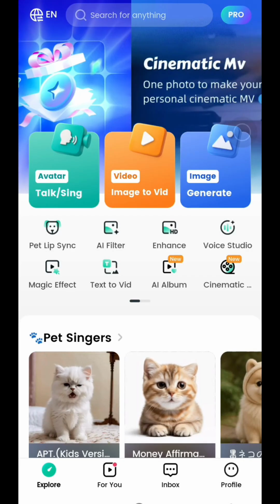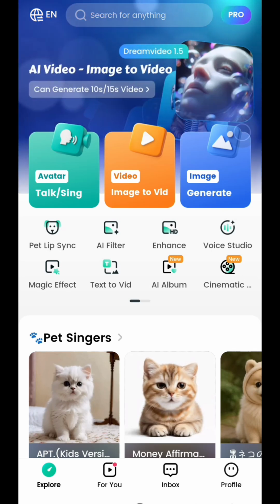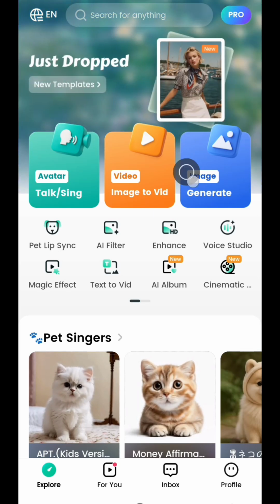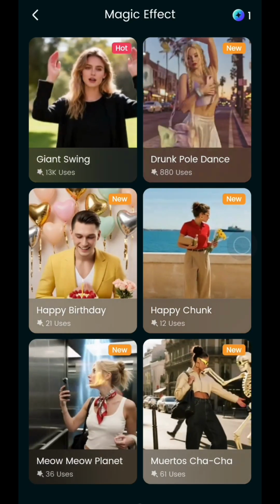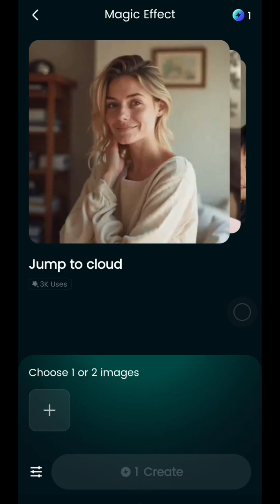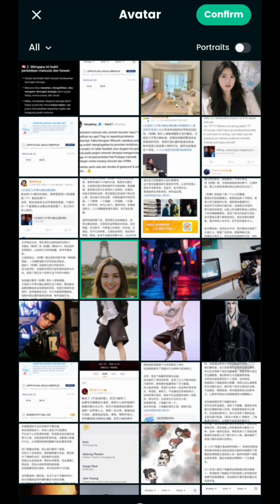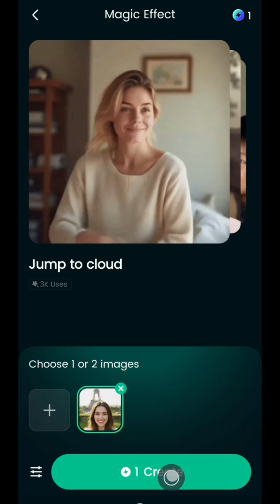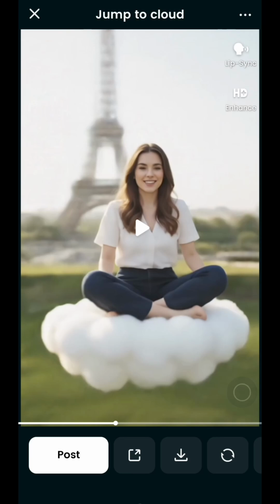How to Turn Photos Into Jump to Cloud Animations | Free Dream Face Tutorial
Learn how to turn your still photos into creative jump to cloud animations using the Dream Face app on your phone. This step-by-step tutorial shows you how to install the app, log in with free weekly credits, select the magic effect, upload a photo, and generate smooth animated results easily without any complicated software.

photo animation, jump to cloud effect, dream face app tutorial, animate photos free, mobile photo editing

0:00 Turn Photos Into Jump to Cloud Animations
0:16 Install and Setup Dream Face App
0:44 Access Magic Effects in Dream Face
1:27 Upload Photo for Jump to Cloud Effect
2:35 Generate and Download Animated Photo